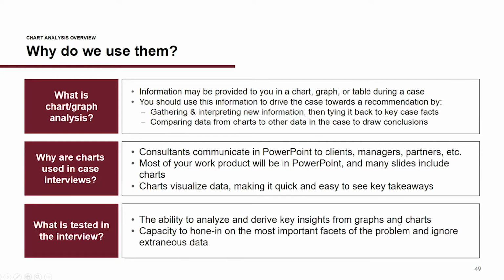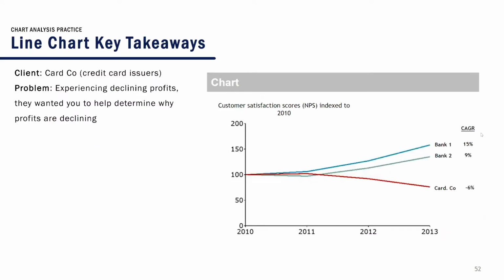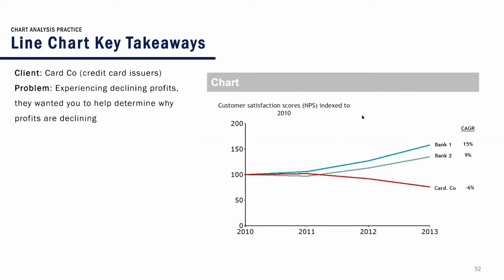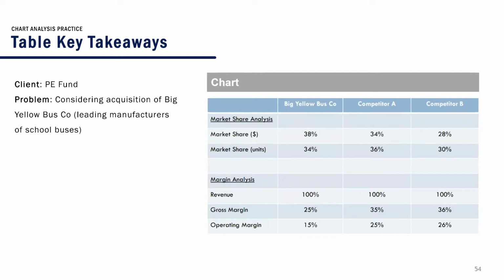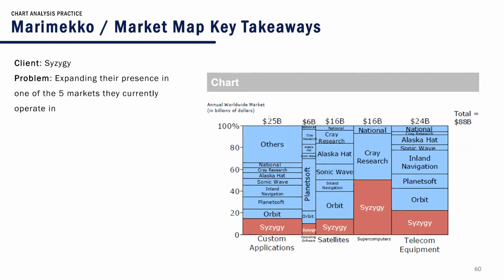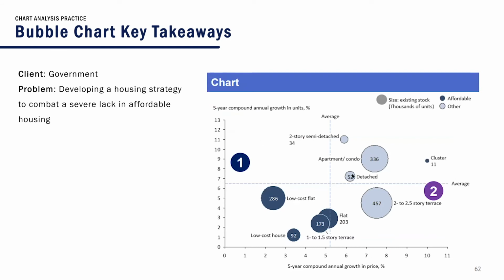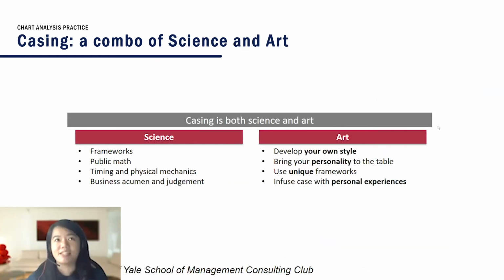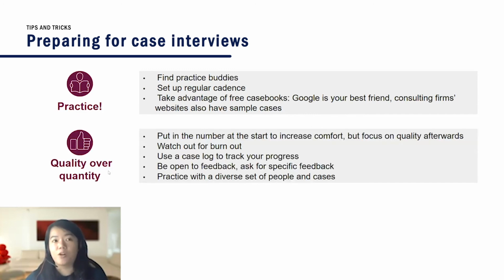Acing Your Case Interview (3/3)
"Acing Your Case Interview" adalah kelas pertama di seri Recruiting Class! Di episode ini, kamu bisa belajar bareng Clairine Runtung dan Valerie Djie tips-tips untuk mengerti konteks dan menaklukan Case Interviewmu!

"Acing Your Case Inteview" is the first class on our Recruiting Series to show tips and tricks for understanding context and acing your case interview with Clairine Runtung and Valerie Djie.

Handayani ("giving purpose" in Javanese - inspired by "Tut Wuri Handayani") is a series of online classes on professional development & popular topics formed by a group of old friends who learnt cosmic life lessons from the pandemic.